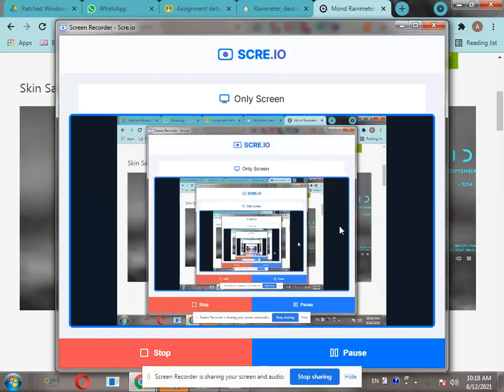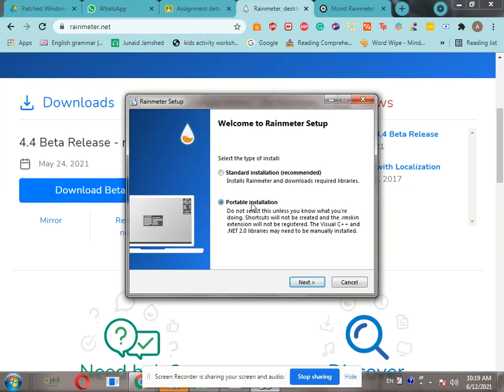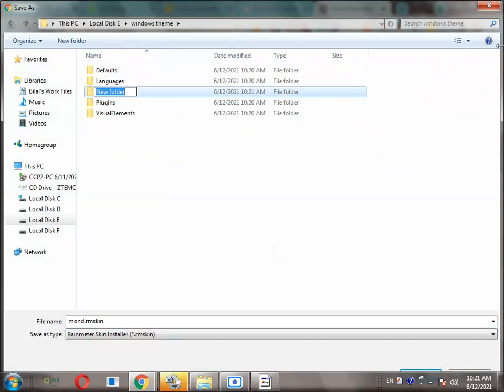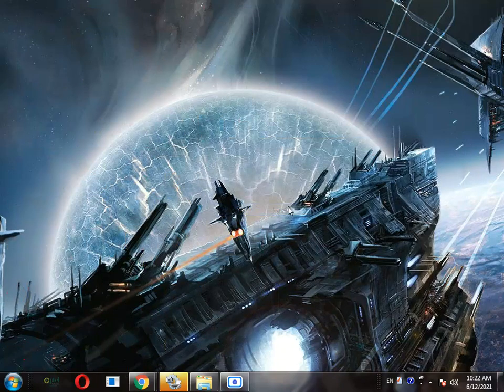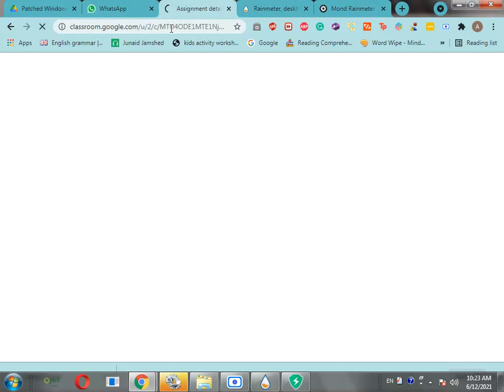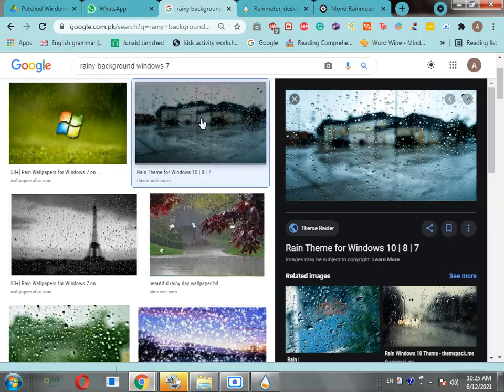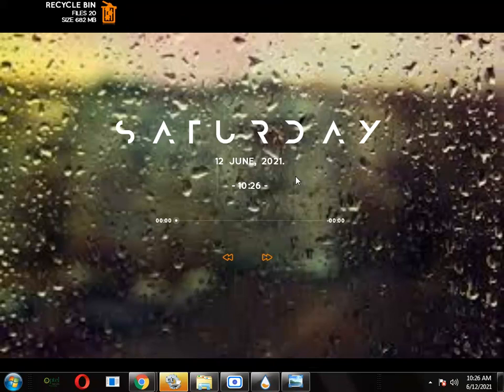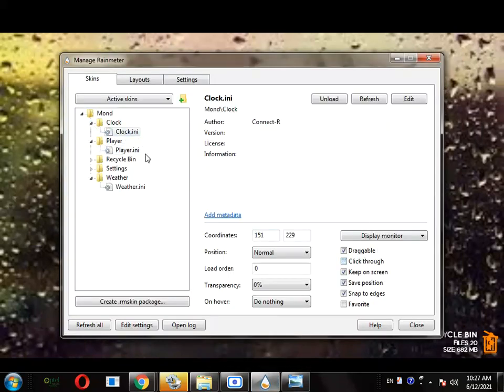How to Apply Mond Theme On Windows 7 Using Rainmeter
Hello everybody! Today I will be showing you how to apply this beautiful mond theme on your windows 7 pc using rainmeter.